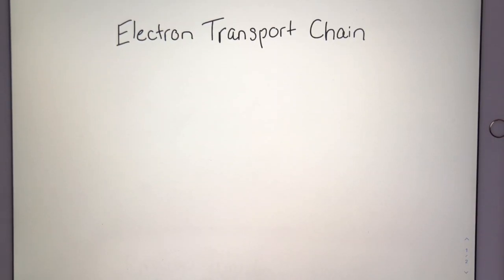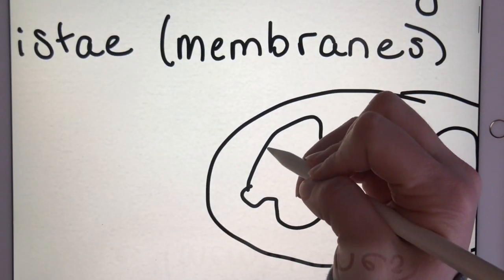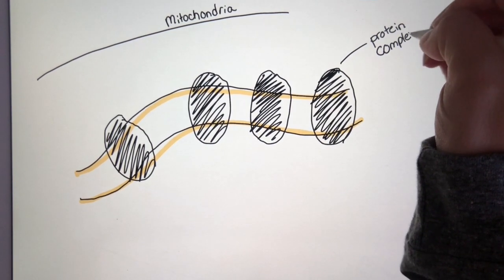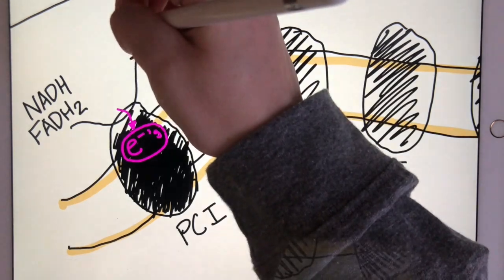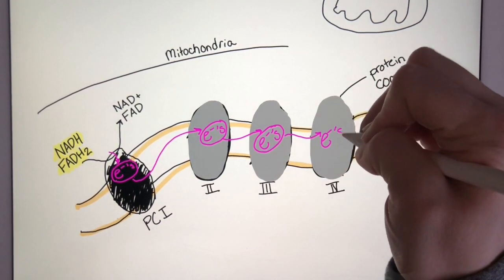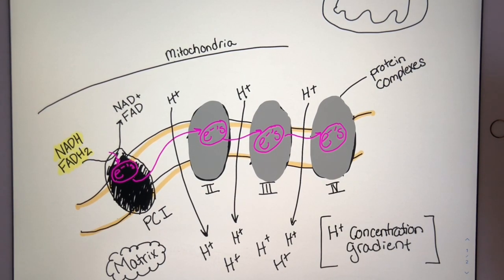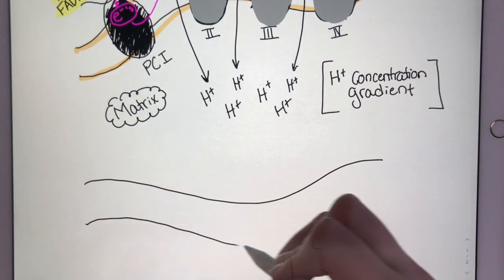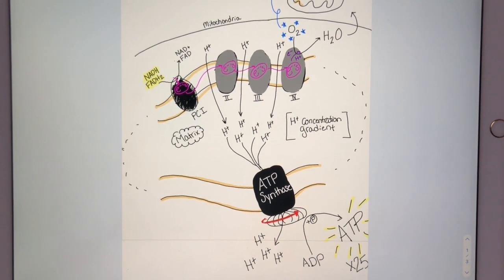Cellular Respiration Part 4: Electron Transport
Glycolysis
Pyruvate Processing
Citric Acid Cycle
ELECTRON TRANSPORT